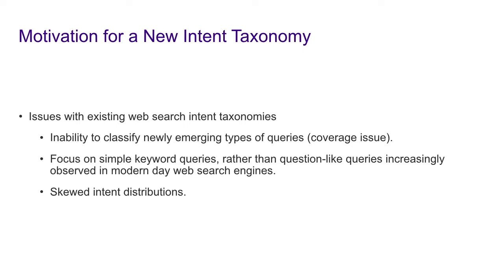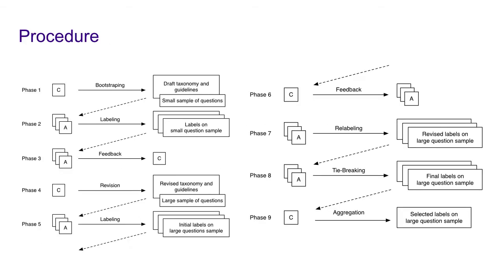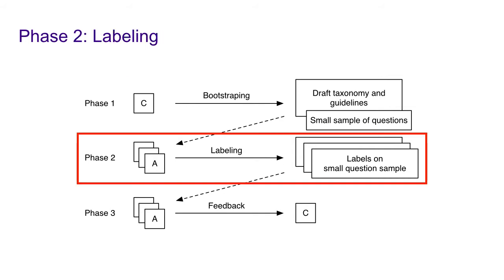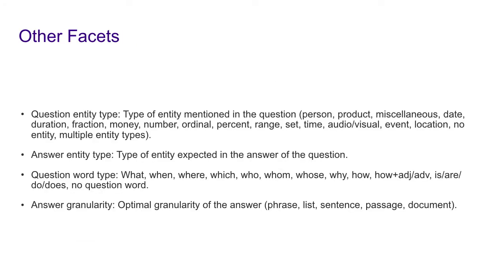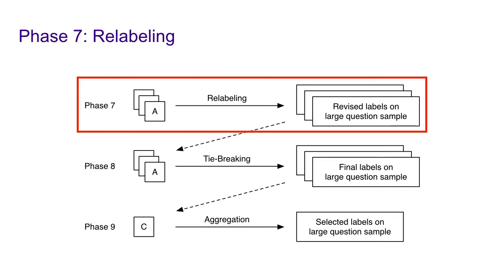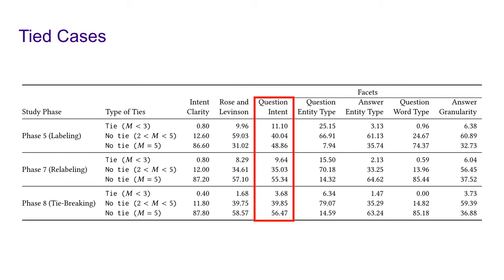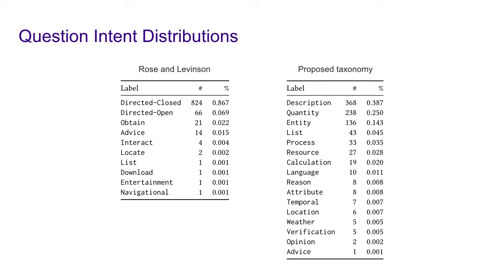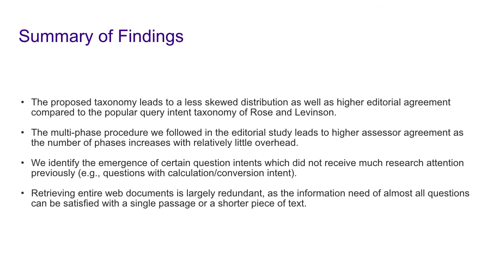An Intent Taxonomy for Questions Asked in Web Search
Abstract: We present a new, multi-faceted taxonomy to classify questions asked in web search engines based on the question intent, types of entities mentioned, types of question words, and granularity of the expected answer. Built based on the inspection of 1,000 real-life questions issued to a web search engine, the taxonomy reflects the recent search behavior of users and enables deep understanding of user intents, goals, and expected answers. This taxonomy is more fine-grained than previous query taxonomies, and is designed with the ultimate goal of reducing the inherent ambiguity in determining the intent of questions. In addition, we describe the formal procedure for conducting an editorial study of the taxonomy including its evaluation. The adopted procedure aims to increase assessor agreement without incurring too much overhead. Our results demonstrate that, despite being more fine-grained, the proposed intent categories result in higher agreement between assessors compared to an existing, commonly used taxonomy.

Authors: B. Barla Cambazoglu (RMIT University, Australia), Leila Tavakoli (RMIT University, Australia), Falk Scholer (RMIT University, Australia), Mark Sanderson (RMIT University, Australia), Bruce Croft (University of Massachusetts Amherst, USA)